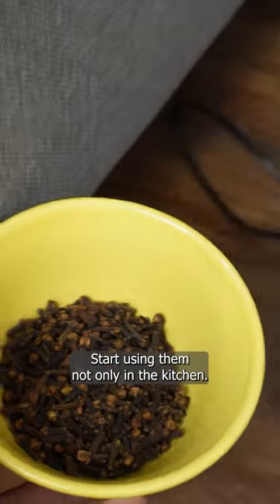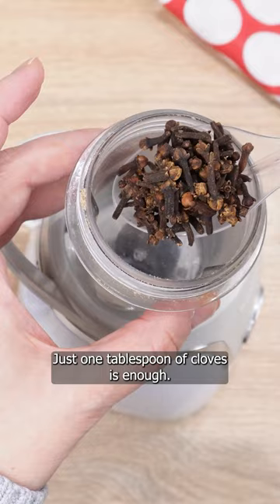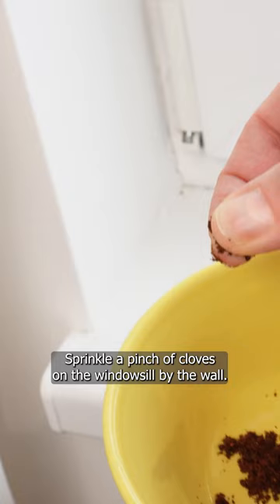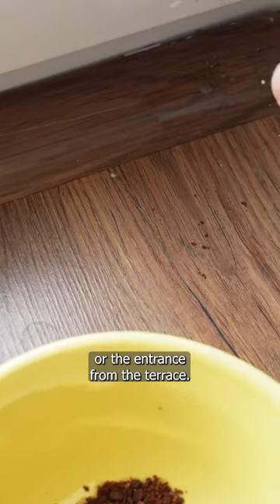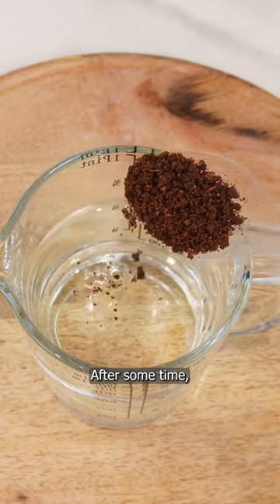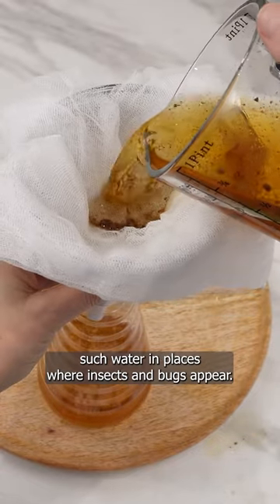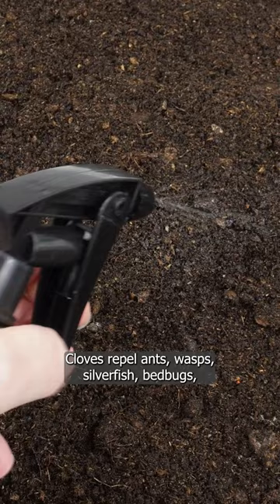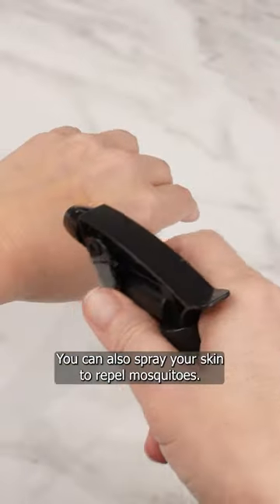Put CLOVES under BED. Your problems will disappear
Put CLOVES under BED. Your problems will disappear. Start using them not only in the kitchen. This spice has more uses than you think. However, few people take advantage of them. Have you ever used cloves on the windowsill? Or by the door? Have you ever tried keeping them under the bed? This application of cloves will solve many problems in the house.